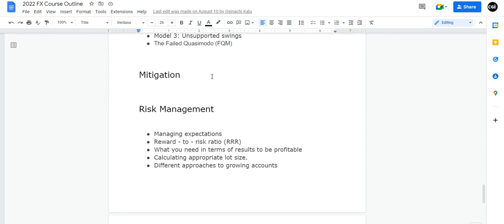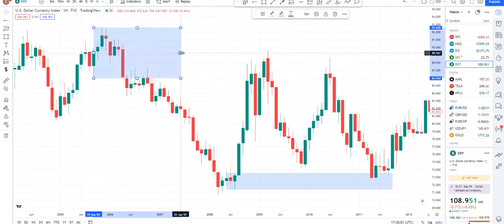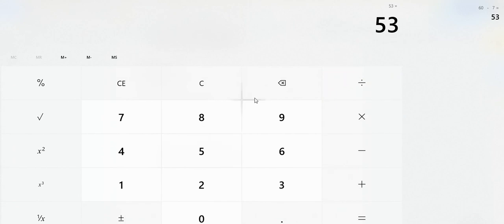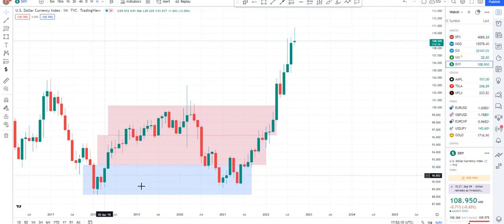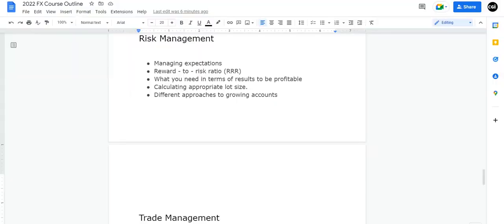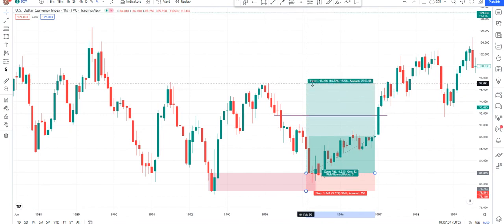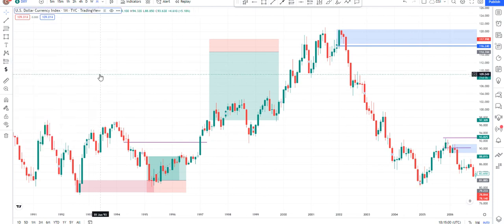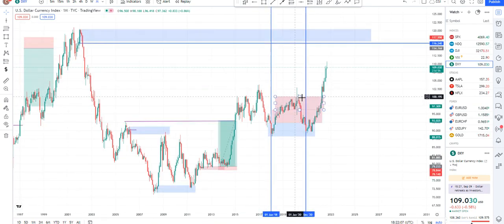Advanced Forex Course 2022 - Day 19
- Mitigation
- Risk management
- Managing expectations
- Risk-to-Reward ratio